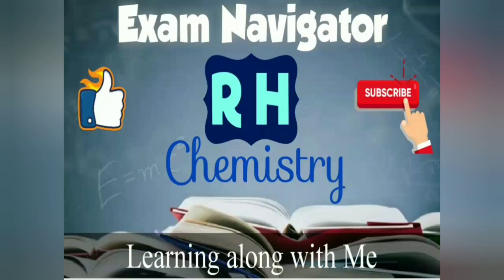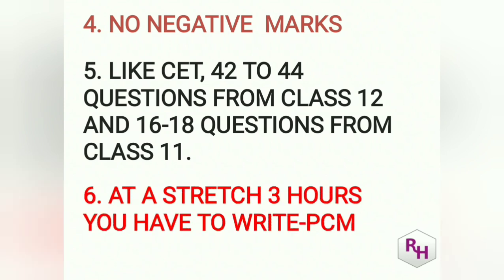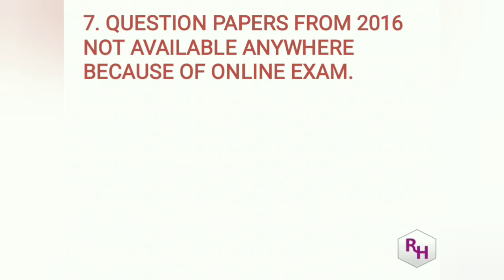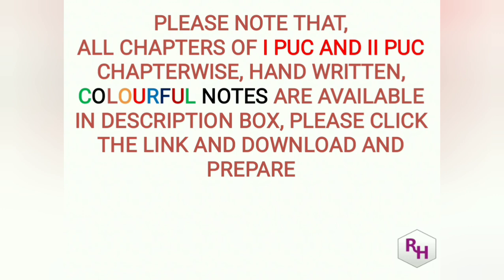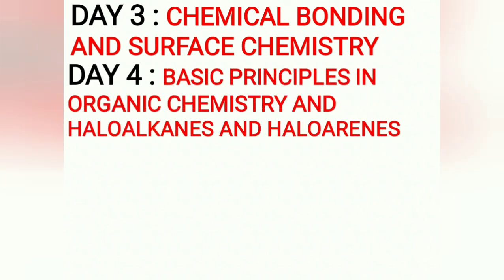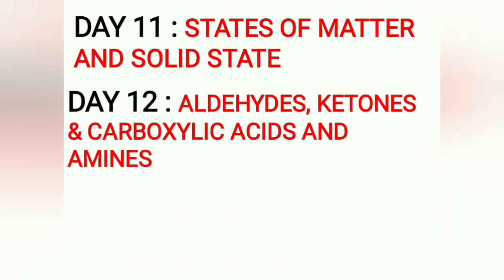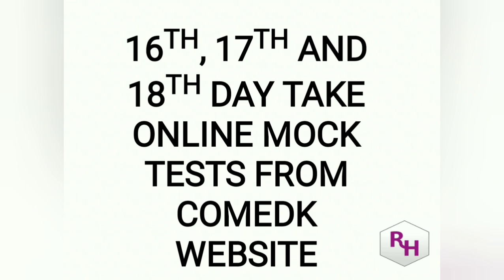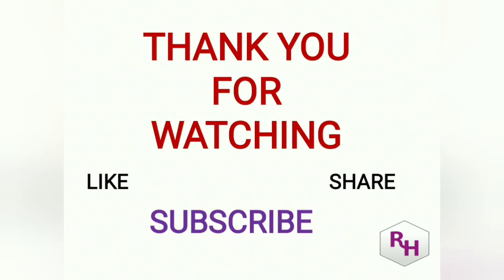COMEDK 2020-LAST 18 DAYS STUDY PLAN FOR CHEMISTRY WITH COMPLETE DETAILS ABOUT THE EXAM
1. I PUC CET, COMEDK AND NEET HAND WRITTEN SYNOPSIS

2. II PUC CET, COMEDK AND NEET HAND WRITTEN SYNOPSIS

3. ALL NAMED REACTIONS IN ORGANIC CHEMISTRY OF CLASS 11 (PU-1)

4. ALL NAMED REACTIONS IN ORGANIC CHEMISTRY OF CLASS 12 (PU-2)

5. VANT HOFF FACTOR-SOLUTIONS

6. HARDY SCHULZE RULE-SURFACE CHEMISTRY

1. COORDINATION COMPOUNDS L-1  CLASS 12 NEET | CHEMTONICS # 3 | |JEE|CET| SYNOPSIS FOR NEET, JEE AND KCET

3. How to see HYBRIDISATION OF ANY central element. Very important concept for CET, NEET AND JEE EXAMS

5. ALCOHOLS, PHENOLS AND ETHERS I CLASS 12 I II PUC I SUPER 10 SERIES I KCET AND NEET I previous year PAPER SOLVED